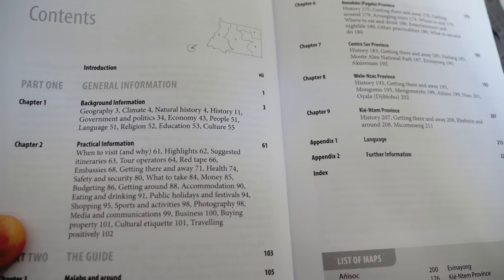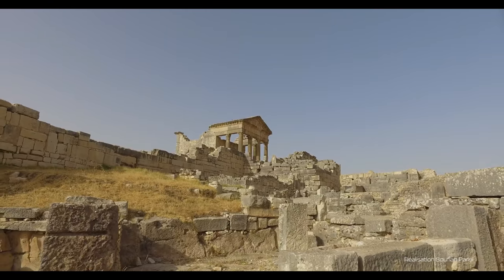How to write a travel guide - in 90 seconds! (Tunisia, North Africa)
A 90 second overview of my plan to write the Bradt Travel Guide to Tunisia, North Africa (1st Edition) in 2020.

You can buy my Bradt Travel Guidebooks to Angola, Equatorial Guinea and (eventually) Tunisia, using this

Buy my Kayak The Kwanza book here (with 25% of profits donated to The HALO Trust)

OR

Video Attributions:

Ding sound effect from "Free Sounds Library", Free Sound Effects Site.

Site archéologique de Dougga footage from “Visit and tourism in Tunisia”.

I24 news footage interview with René Trabelsi (Minister of Tourism) from “WketDZ”.